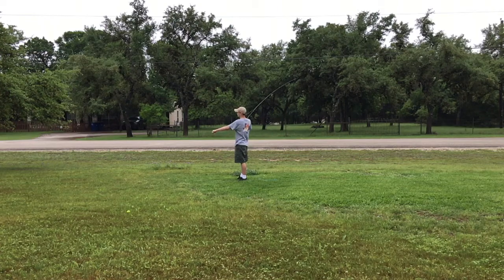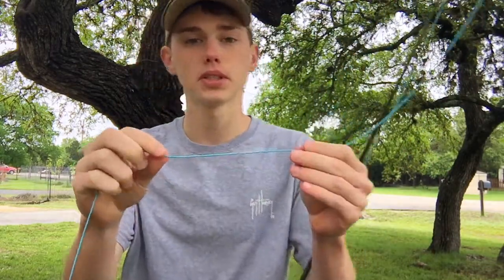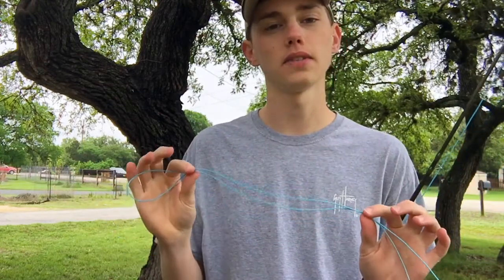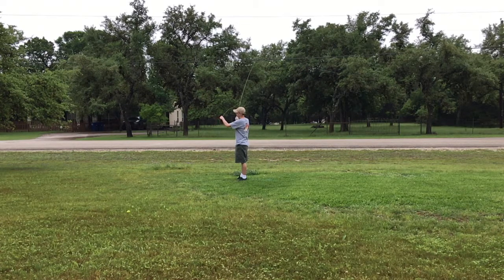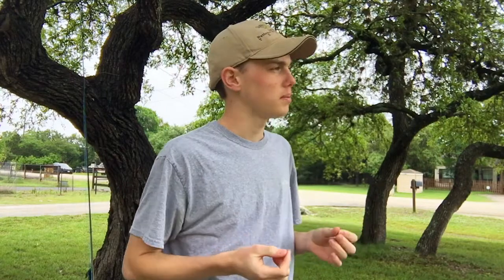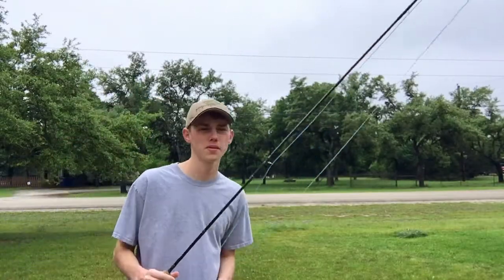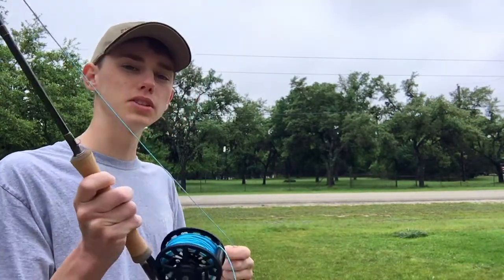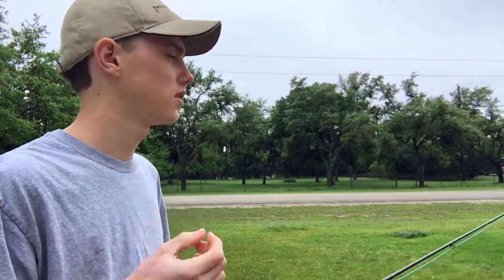How to Fly Fish EP2: Casting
Here is a in depth video on how to cast a fly rod